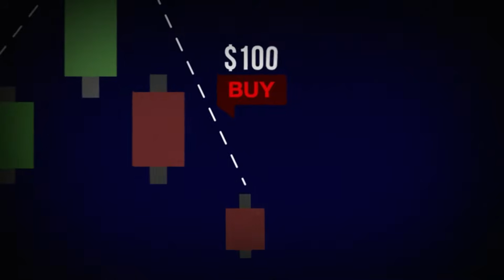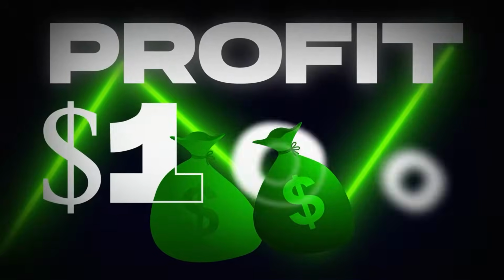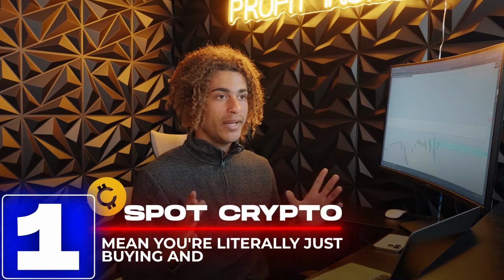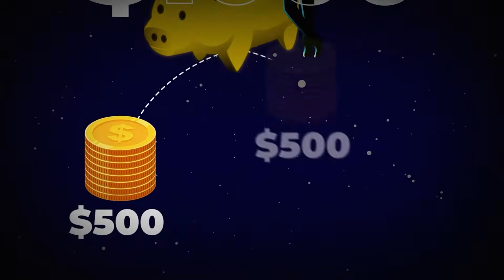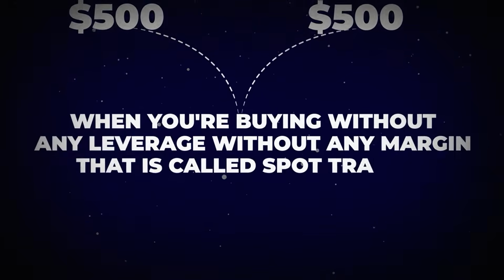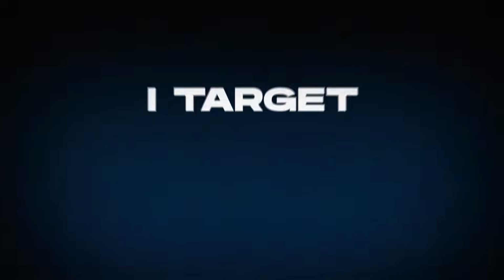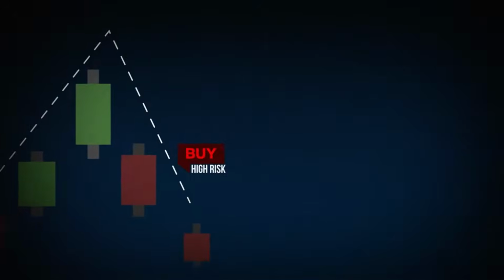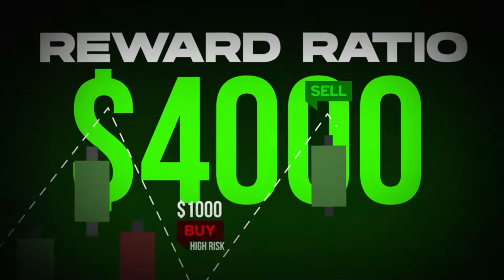How To Trade In 2024 For Beginners | Full Tutorial